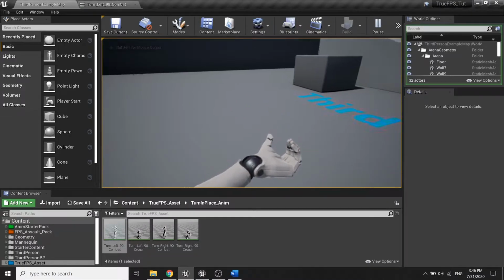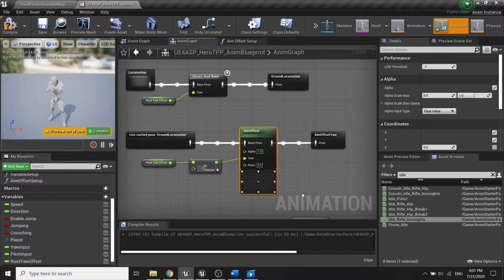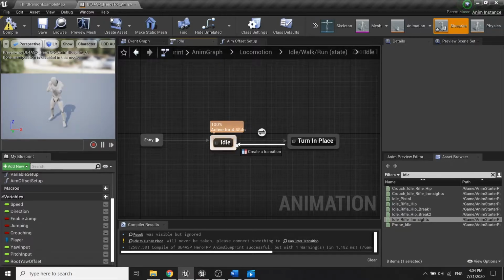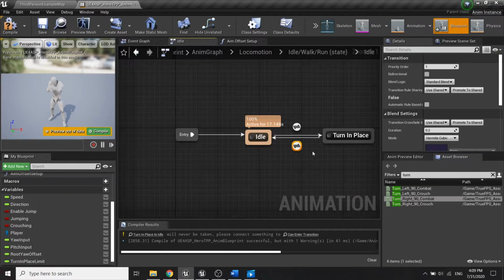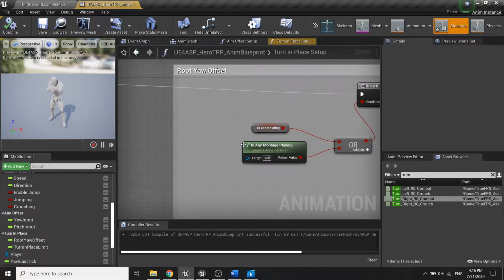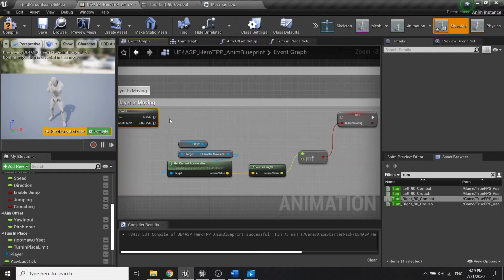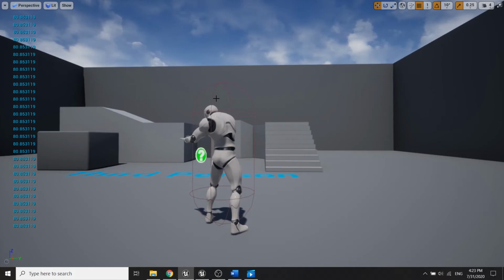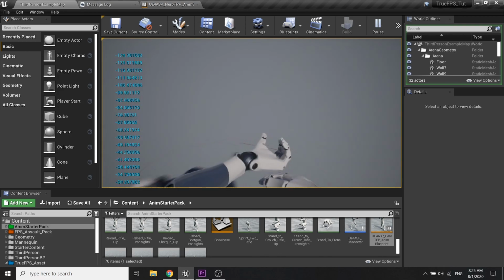Turn in place mechanic - Part 05 - UE4 True FPS Tutorial Series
This is a tutorial series where i will show you guys how to setup a true FPS character with the following features:
- Camera system.
- Locomotion setup.
- Turn in place mechanic.
- Hand IK system.
- Weapon ADS (Aim down sights) system.
- Weapon sway mechanic.

Intro: (0:00)
Turn in place setup for standing pose: (0:50)
Turn in place setup for crouching pose: (15:00)